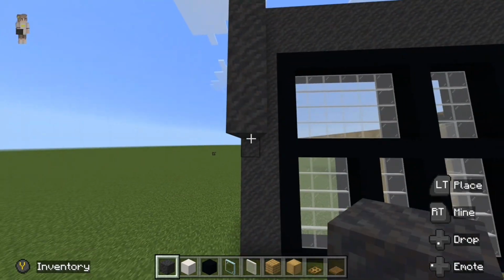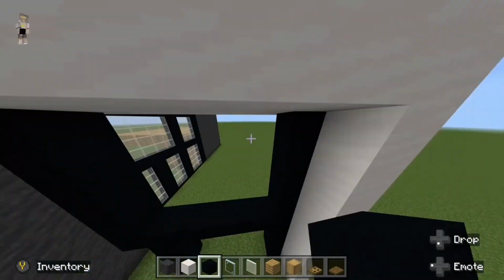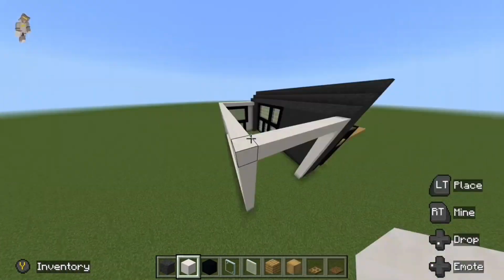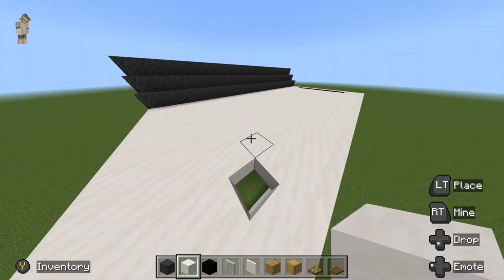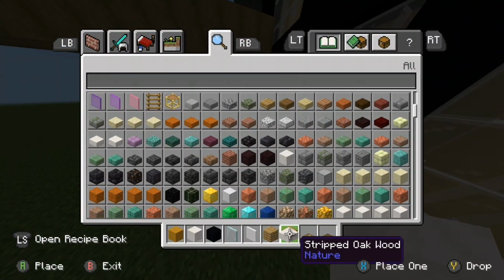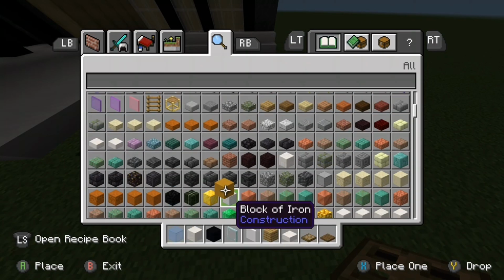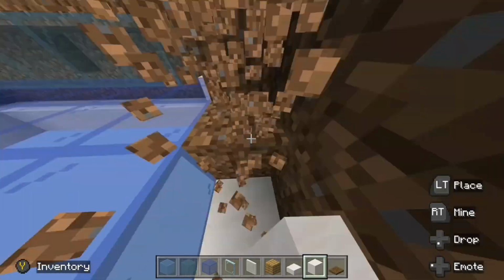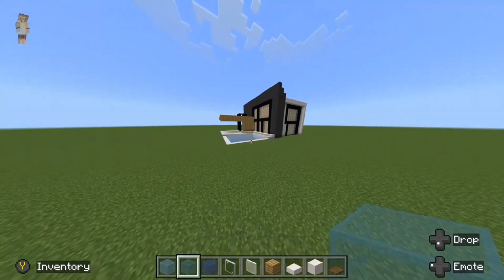An AI generated my house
HELLO!